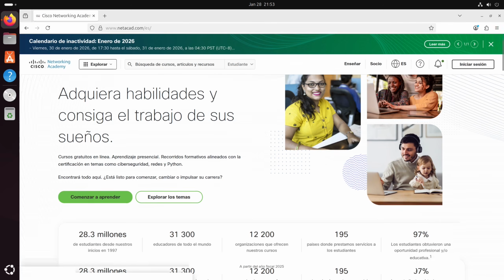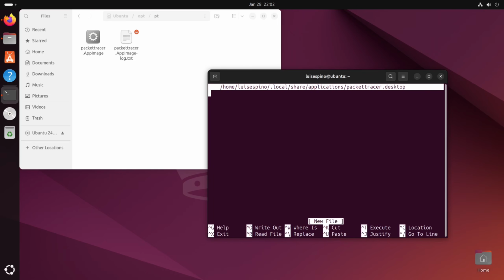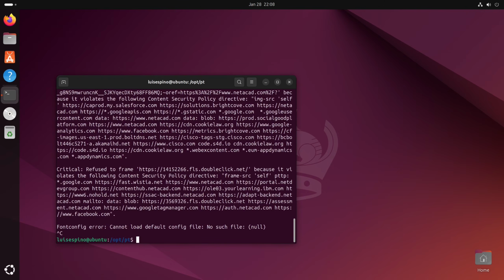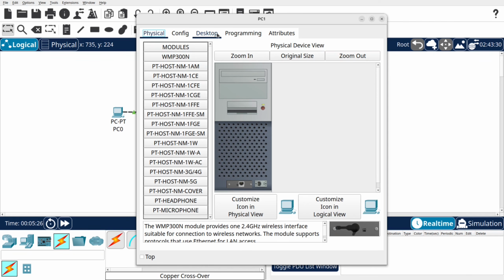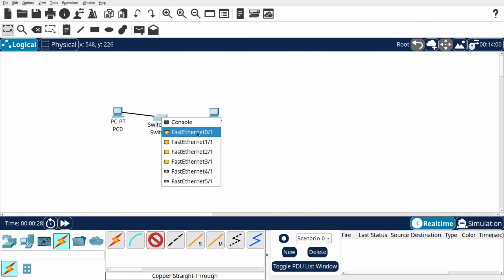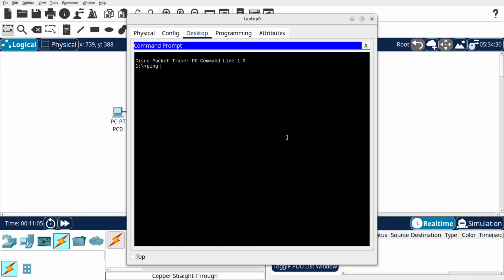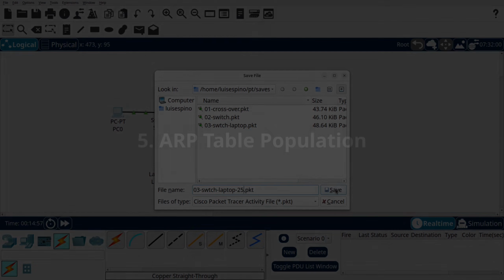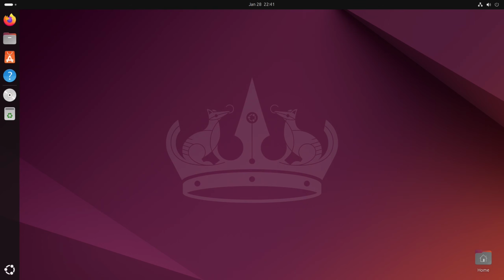Cisco Packet Tracer Labs: PC Connectivity, Ping & ARP Tables [02/15]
In this first Packet Tracer course video, we build a solid foundation from scratch. We cover everything from downloading Packet Tracer from NetAcad and installing it on Ubuntu to fixing common launch issues and configuring the environment for the best experience. 💻🌐

Once set up, we jump straight into hands-on labs to visualize how basic network connectivity works. You’ll learn how to handle PC-to-PC connections, switch-based networks, IP addressing, subnet masks, and witness how ARP tables are populated step by step.

This video is ideal for beginners, IT students, and anyone preparing for networking fundamentals or CCNA concepts. 🚀📡

⏱️ Video Chapters:
00:00 intro & NetAcad access
00:40 Download Packet Tracer on Ubuntu
01:00 Manual installation & launcher setup
01:20 Manual launcher creation
02:40 UI settings & font size
02:50 Example 1: PC-to-PC (crossover cable)
04:10 Example 2: PC-to-Switch (straight-through)
05:10 Example 3: Different networks test
06:00 Example 4: Subnet masks (/25)
06:40 Example 5: ARP table population
07:30 Saved files & closing